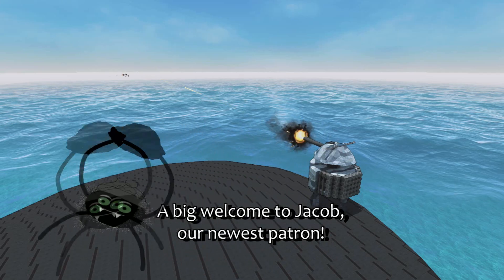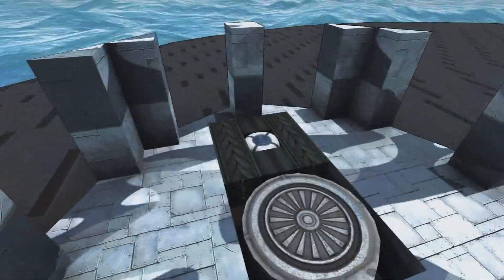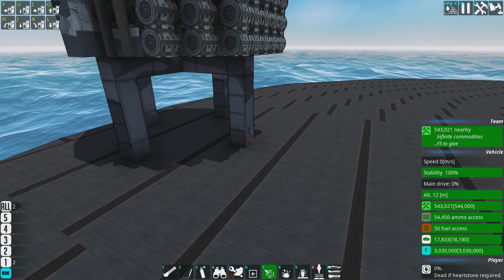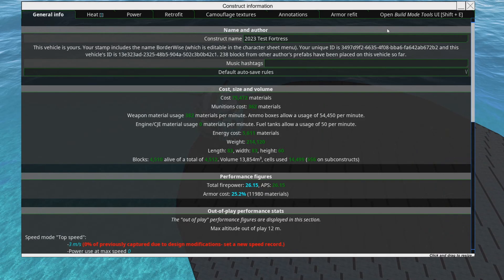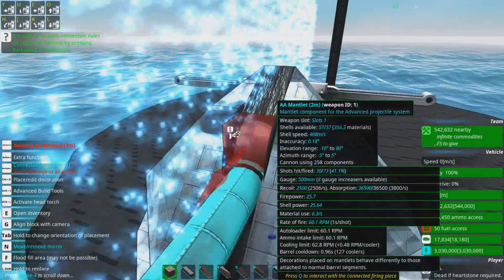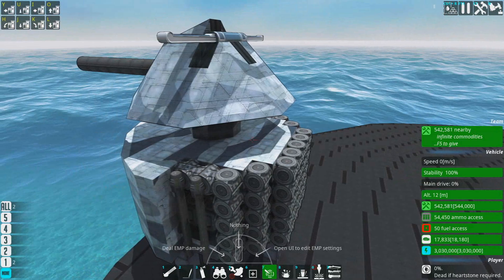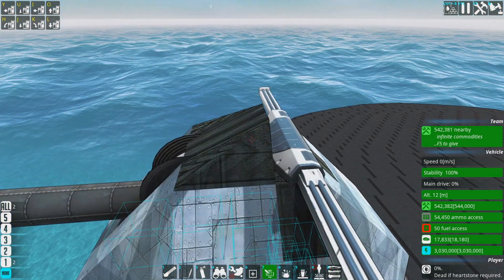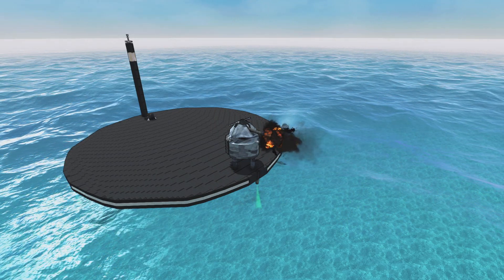EMP Proofing Turrets! ⚡ ⛑ From the Depths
Mind the EMP, it tingles a bit.

Other music used:
Jeremy Blake - Through The Crystal
Joey Pecoraro - Write You
Max McFerren - Stasis_Attempt